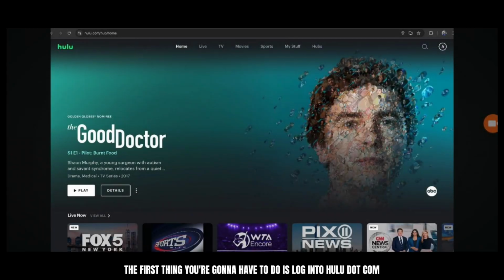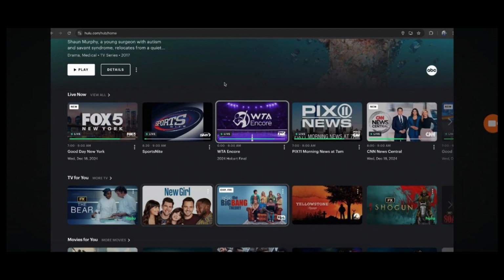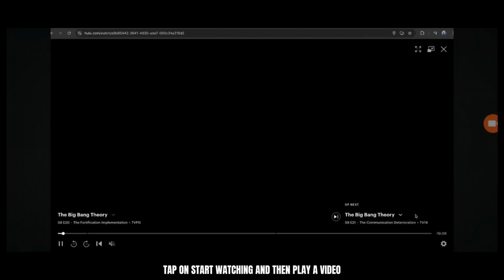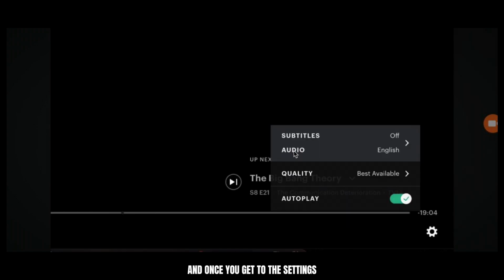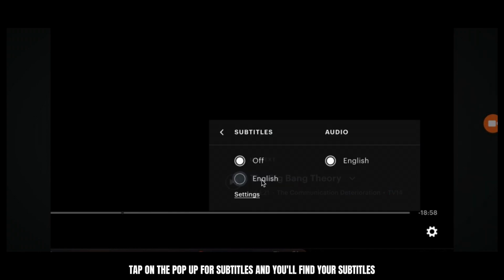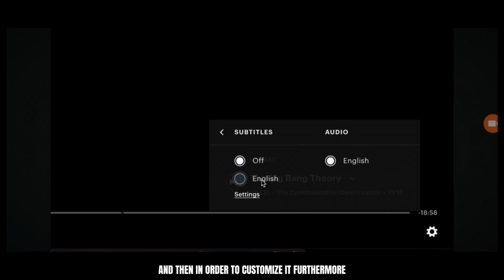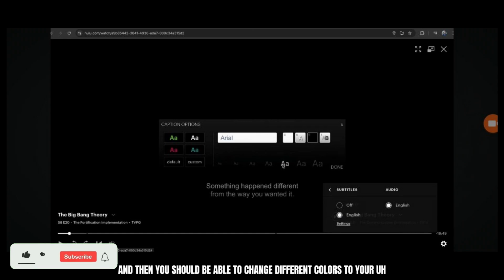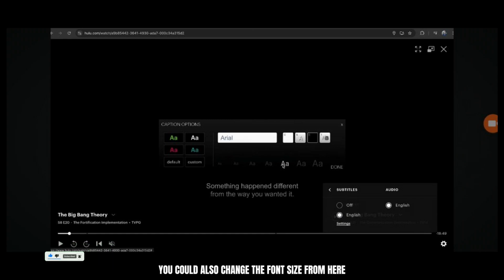How To Customize Subtitles On Hulu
Want to make Hulu subtitles easier to read or match your style? 📺📝 This simple and updated 2025 guide shows you exactly how to customize subtitles on Hulu — from font size and color to background and opacity settings!

What You’ll Learn in This Video:
✅ How to change subtitle font, size, and color on Hulu
✅ How to adjust background opacity and window style
✅ How to customize subtitles on Smart TVs, phones, and desktop
✅ Accessibility tips to improve your streaming experience

Whether you're watching late at night or just want cleaner, easier-to-read subtitles, this tutorial has you covered on all Hulu-supported devices.

📌 Chapters:
⏱ 0:00 - Introduction
⏱ 0:10 - How To Customize Subtitles On Hulu